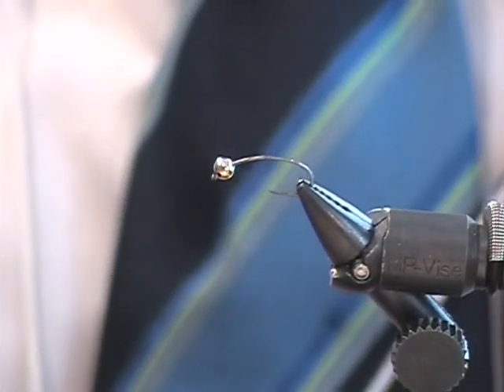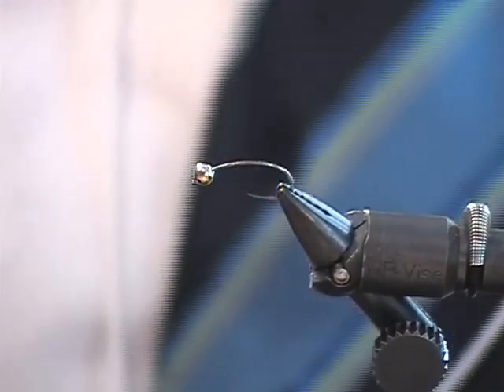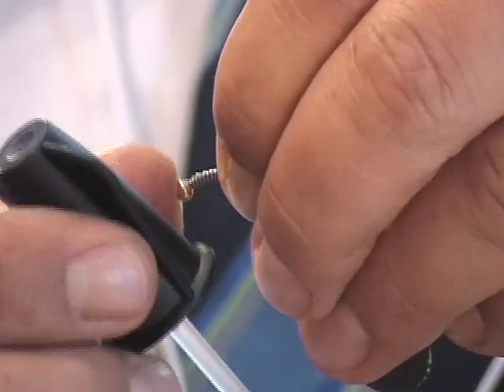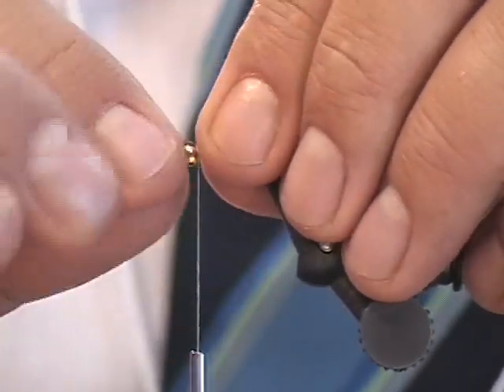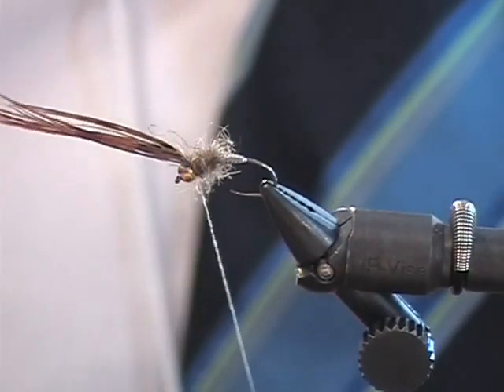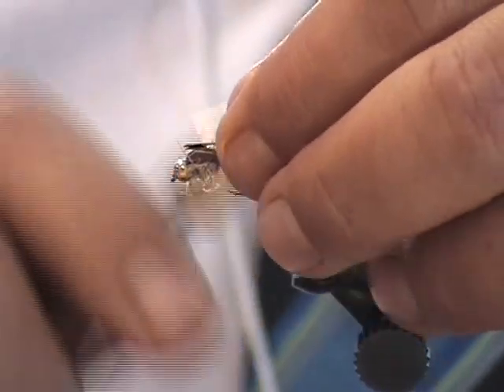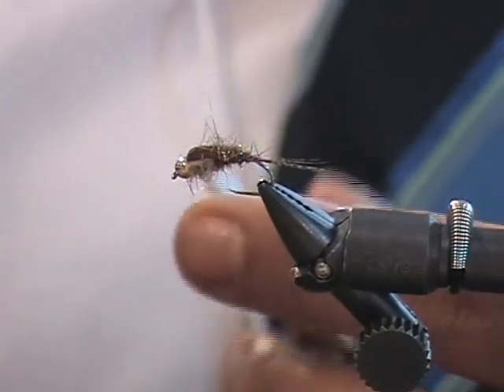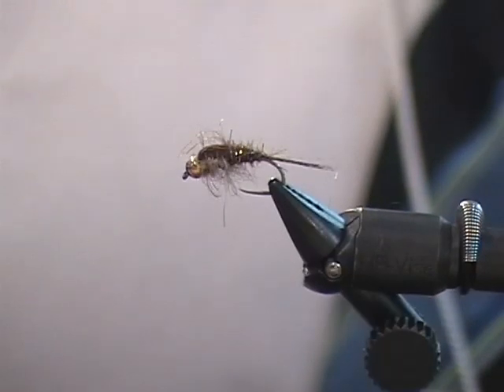Italian Euro Nymph JD films fly tying from Sweden World flyfishing championships featuring Italy.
Join Jack Dennis as he brings fly tying from around the world in this particular segment from early 2000, where he filmed fly tires of various countries revealing their European secret flies. Not only is its history, but it is enlightening to see the beginnings of international fly tying throughout the world featuring the European nothing. Upcoming segments will feature French, Swedish, Polish, Spanish, Portuguese, and beyond tying their favorite your euro nymph’s